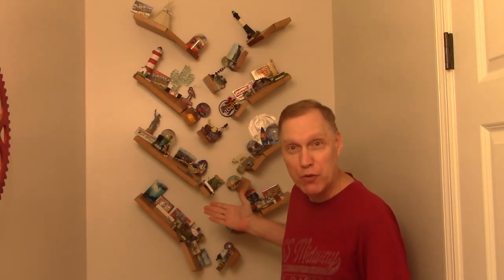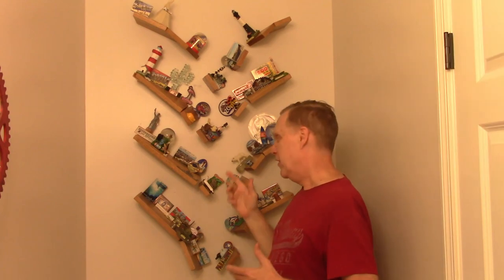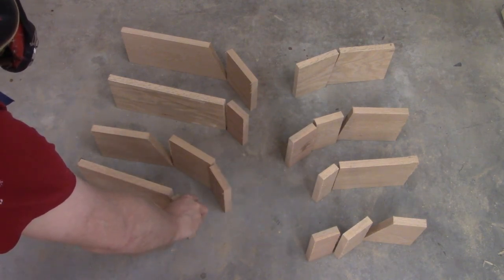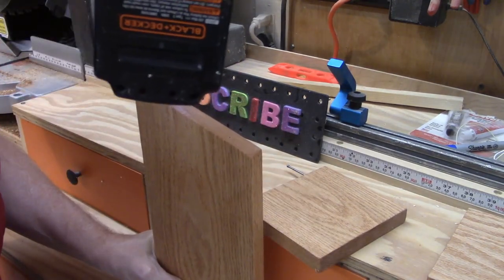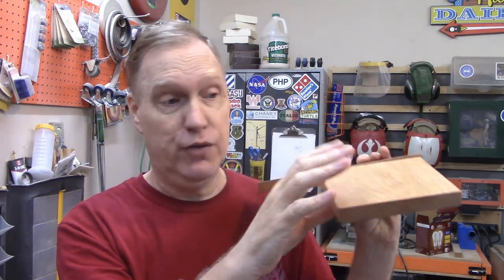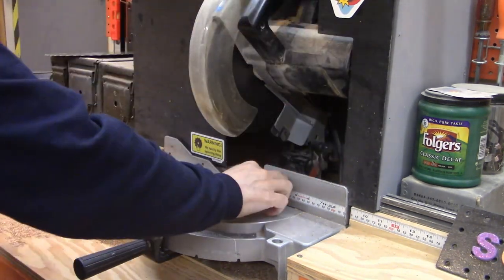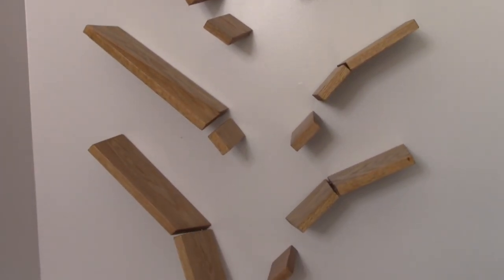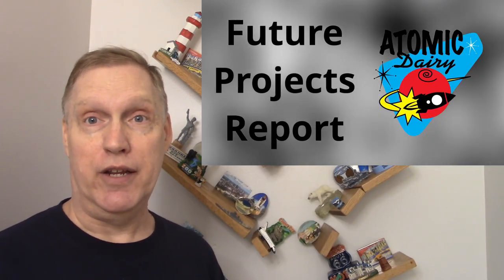Falling Shelves - Disaster Wall Decor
Our falling shelves look like they are actively disintegrating and falling off of the wall. We put the shelves above the toilet in our guest bathroom to entertain our guests, and to make them feel safe.

These shelves are very easy to build and are extremely cheap. And you don't even have to be an expert, because making them look beat up is exactly the right way to build them. Everyone needs disastrous falling shelves. Everyone.